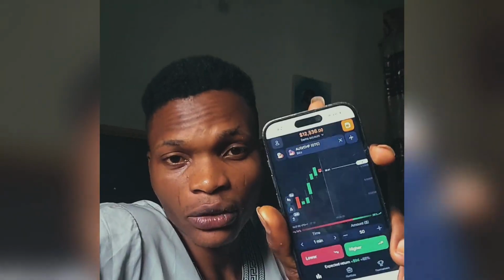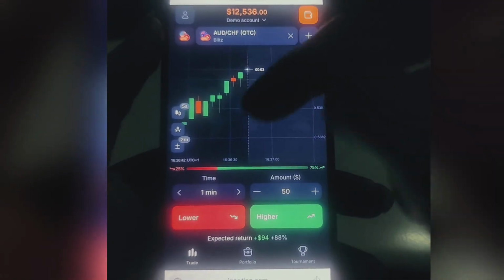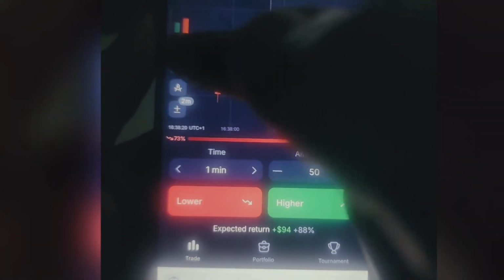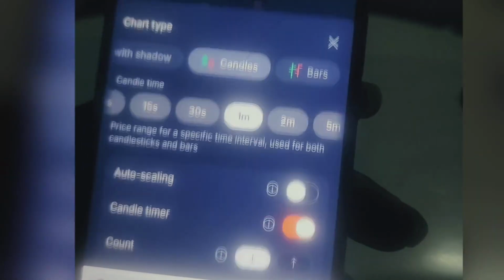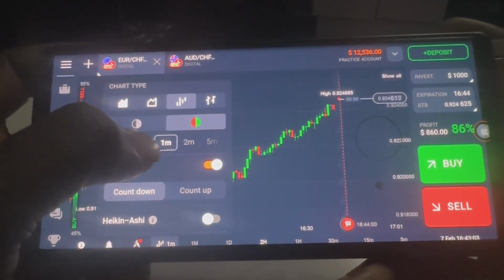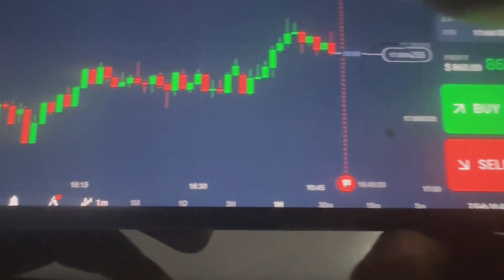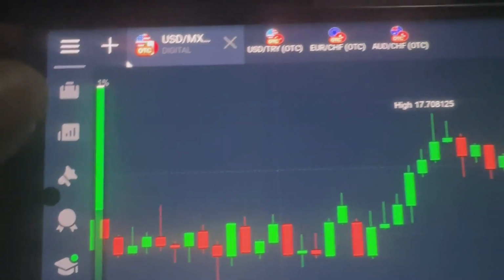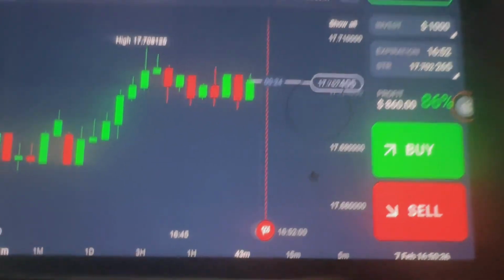How To Trade on IQ Options | Complete Tutorial for Beginners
How To Trade on IQ Option, IQ Option Trading Tutorial, IQ Option For Beginners, IQ Option App Guide, IQ Option Tutorial

📊 How to trade on IQ Option step by step for beginners 2025 — complete tutorial
How to create IQ Option account and verify it
How to deposit money on IQ Option and start trading
How to place your first trade on IQ Option app
How to use IQ Option trading tools and indicators
How to trade binary options and forex on IQ Option
How to read IQ Option charts for beginners
How to use IQ Option demo account for practice
How to manage risk while trading on IQ Option
How to withdraw money from IQ Option safely
How to avoid common IQ Option trading mistakes
How to trade on IQ Option using mobile phone
How IQ Option trading works explained clearly
How to grow IQ Option account responsibly in 2025

✅ Complete IQ Option tutorial for beginners
✅ Step by step trading guide
✅ Works on Android & iPhone
✅ Updated IQ Option tutorial 2025

📌 Watch carefully till the end for the full trading guide!

how to trade on iq option for beginners, iq option trading tutorial step by step, iq option app guide, how to use iq option app, iq option trading strategies for beginners, iq option demo account tutorial, deposit and trade on iq option, withdraw money from iq option, iq option trading explained, iq option tips 2025